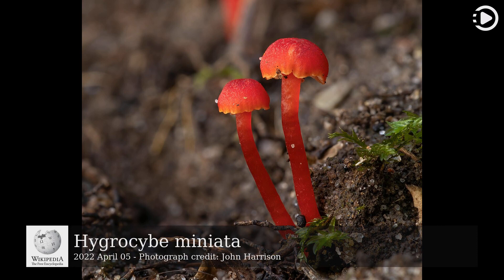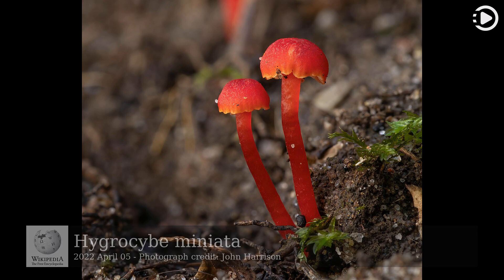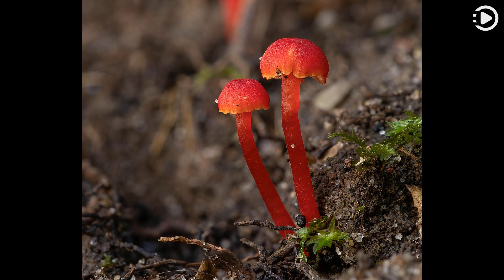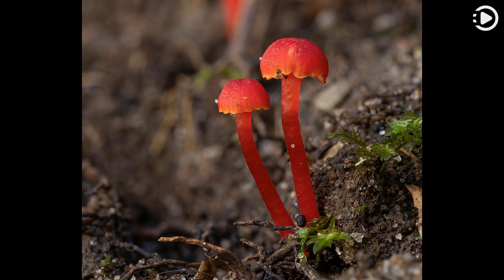Wikipedia Picture of the Day: 2022-04-05 - Hygrocybe miniata (Narrated by Salli)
Wikipedia Picture of the Day - April 5th, 2022 - Hygrocybe miniata (Narrated by Salli)

Hygrocybe miniata, commonly known as the vermilion waxcap, is a small, bright red or red-orange species of mushroom in the genus Hygrocybe, the waxcaps. It is a cosmopolitan species, distributed worldwide. In Europe, it is found in fields, on sandy heaths, or grassy commons in the autumn. These two H. miniata mushrooms were photographed in Ferndale Park in Sydney, Australia.

Photograph credit: John Harrison